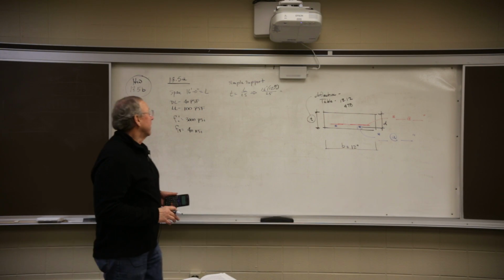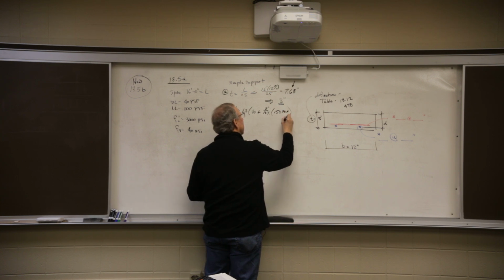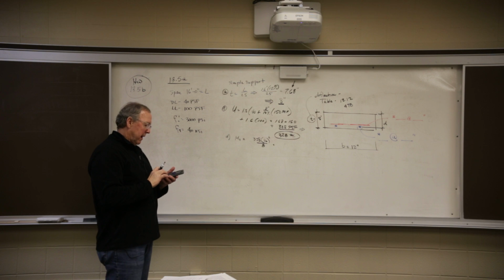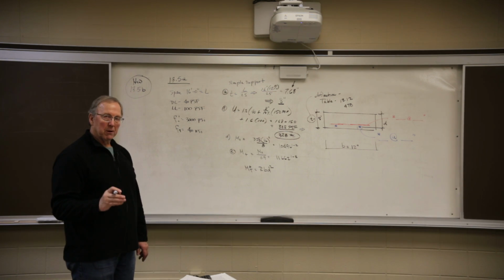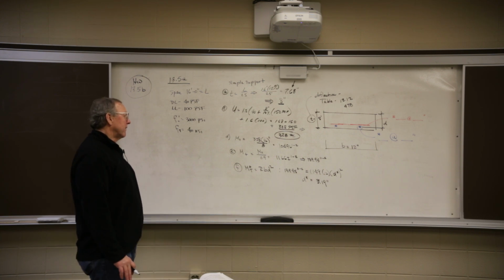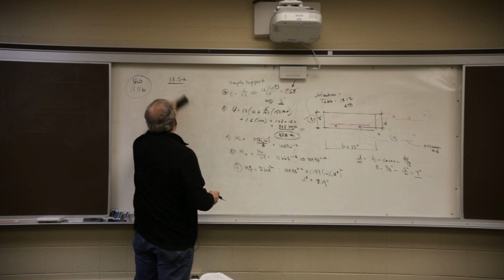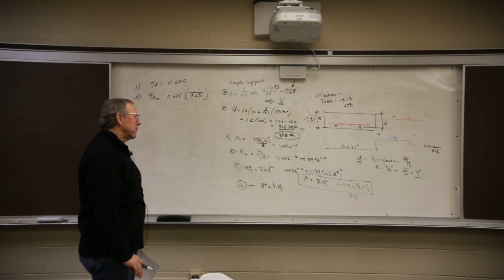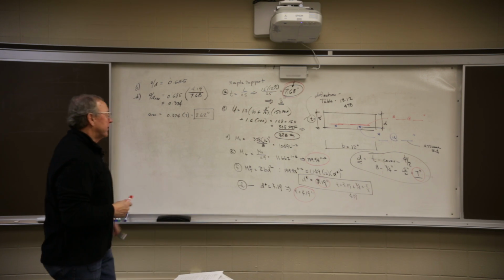MVI 8113 March 24 #3